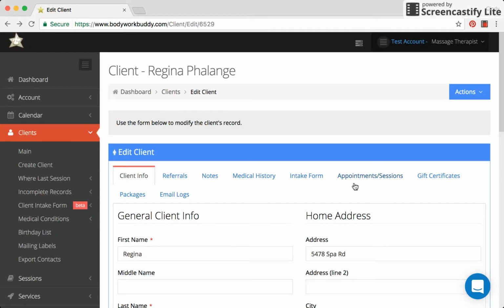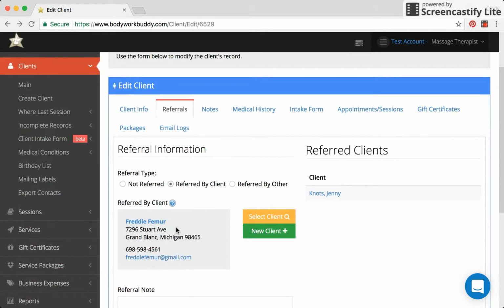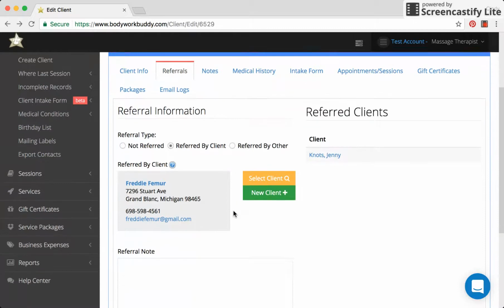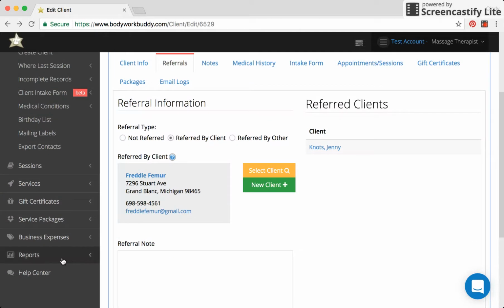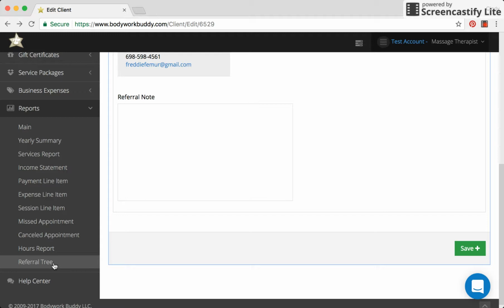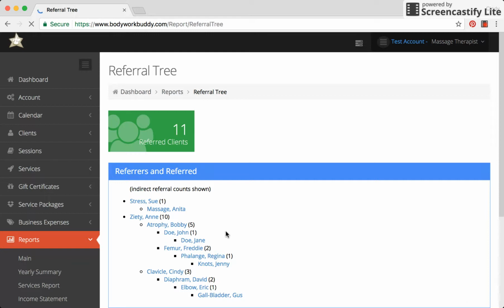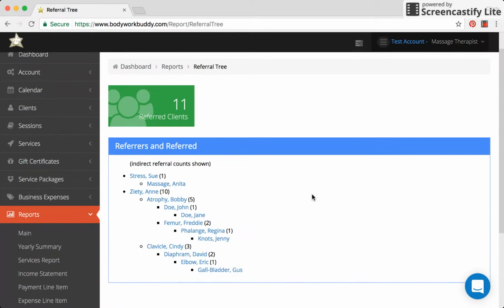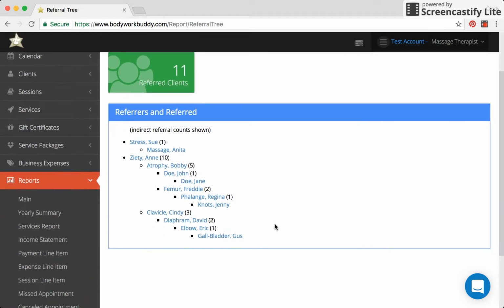Referral Tree Feature in Bodywork Buddy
Easily track referrals in your massage business with Bodywork Buddy.